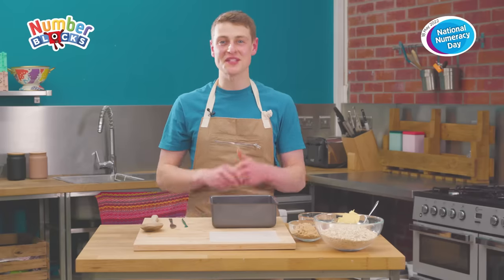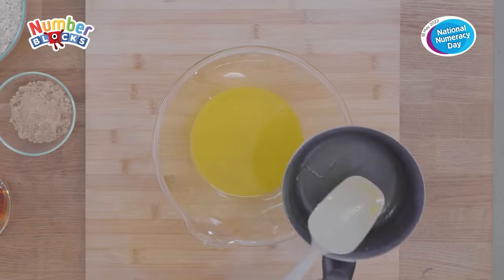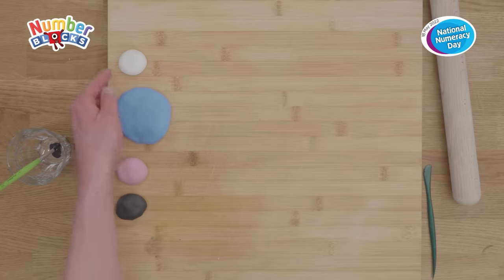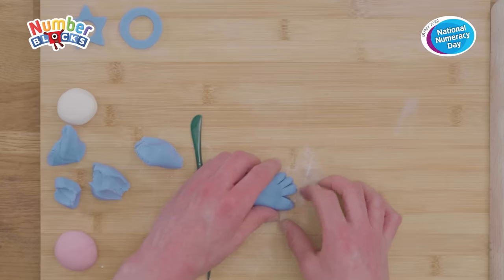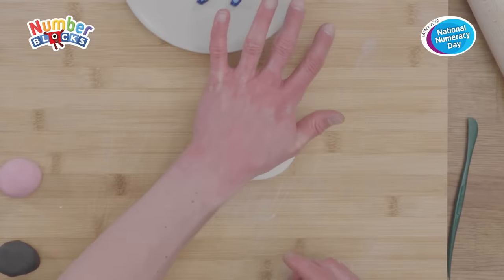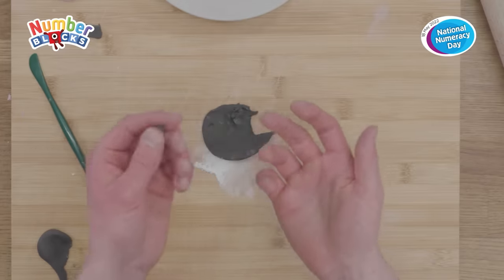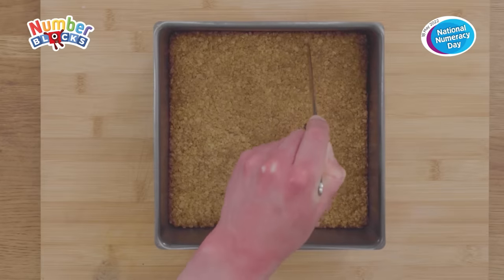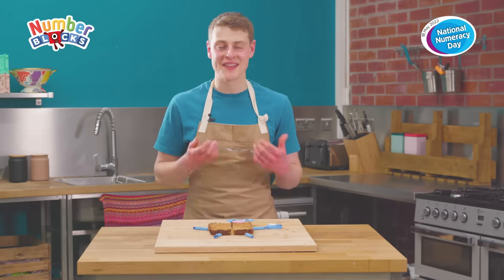National Numeracy Day | Let's bake Numberblock Five Flapjacks!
Join winner of The Great British Bake Off 2020 and National Numeracy Day ambassador, Peter Sawkins, and bake a Numberblock Flapjack Five!

Baking can help your child engage with maths in many ways, from weighing ingredients to timing a bake. When you divide the content of a tin into rows and columns why not talk about how many pieces are in each and how many there are altogether?